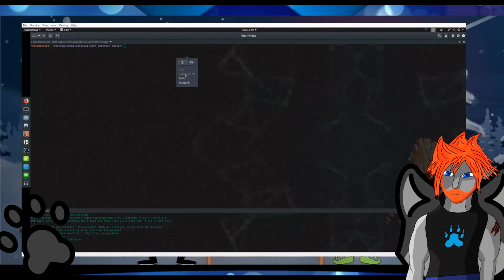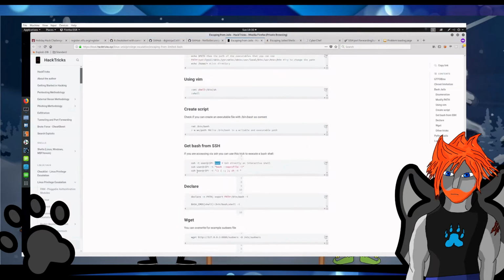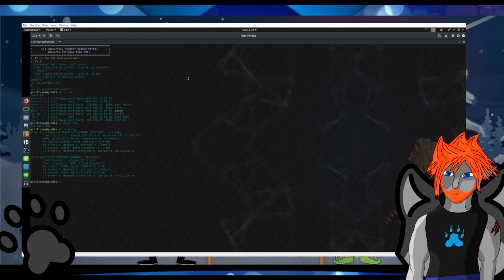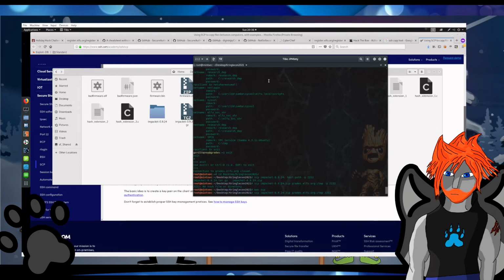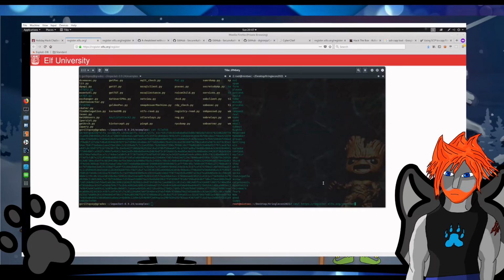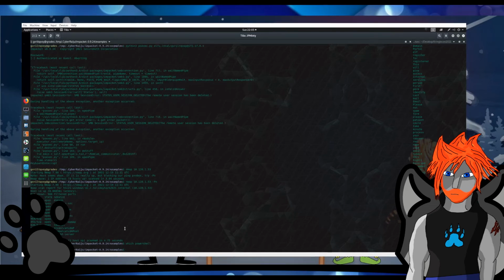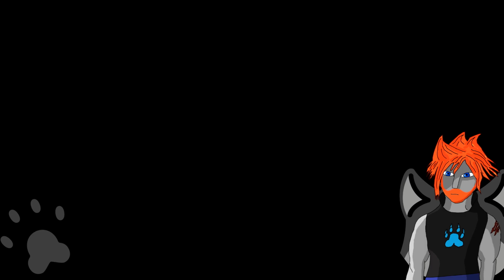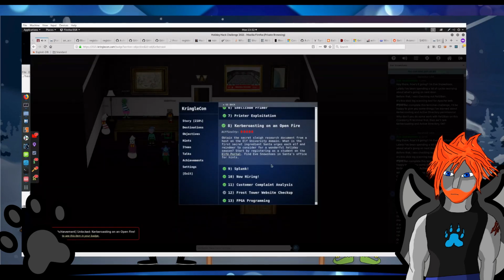Hacking ACTIVE DIRECTORY! Objective 8 of the SANS HHC IV 2021: KERBEROASTING ON AN OPEN FIRE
This is me trying my best, failing, and then succeeding at the KringleCon IV: Calling Birds SANS Holiday Hack Challenge. Learn from my failures and thought processes, and remember that imposter syndrome can be overcome.

0:15 - Failing at Everything
0:40 - Challenge Overview
2:25 - Objective Start
2:45 - Lots of Failures Breaking Out of SSH
3:01 - Idea and Fumbling for 30min
3:25 - "Escape Python Shell"
3:30 - CTRL + D WOOOO
3:52 - Hackerman
4:09 - Explanation of How Bad I Failed
4:30 - Making Progress (Break into Bash)
4:42 - ifconfig + Shell Persistence
4:58 - Nmap IP Range
5:09 - SmbClient Failures
5:20 - Kerberoast Tool Clone Failures
5:26 - Nmap to Enumerate Shares
5:32 - Meant to say "tack shares dot nse", 21/10 commentary Jai
5:45 - Finding Shares
5:55 - Searching for Share Secrets and RPCClient
6:17 - Attempting to Use Impacket Script
6:33 - Failing at SCP
7:09 - Elevator Keyboard ASMR
7:28 - Success, errr kinda
7:50 - Success!
8:27 - Australian Internet Finally Succeeds
8:28 - Kerberoasting to Get Hash
8:35 - Failure at Using CEWL
8:55 - Failing Again
9:07 - Failing at HashCat
9:21 - Again, Just Keep Failing
9:35 - Success at Cracking
9:54 - Access Elf Service Share
10:05 - Failing at a Mget
10:20 - Rabbit Hole Failure
10:37 - "I'mmm Stooopid!"
10:40 - Finding out About "PROMPT" command
10:47 - Honest With Self About Failures
11:00 - Finding Lab Config Red Herring
11:23 - Grep Failure
11:34 - Typing is Hard
11:40 - Testing Exec on Servers
11:51 - Get Process Info Script Found
12:13 - Trying to Crack Secure String
12:22 - Chris Davis' Video
12:32 - Idea to Connect to Server
12:53 - Failure Assuming Linux Couldn't Run PowerShell
13:04 - Failure Forgetting Enter-PSSession Syntax
13:19 - Getting Onto DC
13:33 - Discussing DC
13:50 - Failure Getting Tools (Bloodhound/Sharphound)
14:12 - Slight Dig at Log4J
14:21 - Failure Running Sharphound PS Script
14:44 - Failure Elevator
14:50 - Stuck
15:15 - Discussing Hackers Patching Systems
15:34 - THE SOLUTION TO ALL PROBLEMS
15:40 - WriteDACL Permissions
16:09 - Grant Generic All Permissions
16:15 - Grant Member to Research Department
16:22 - Failing With Share Names
16:30 -  Accessing Research Department Share
16:43 - Final Boss (SCP Fails Again)
17:02 - Solution
17:21 - 210% Completion